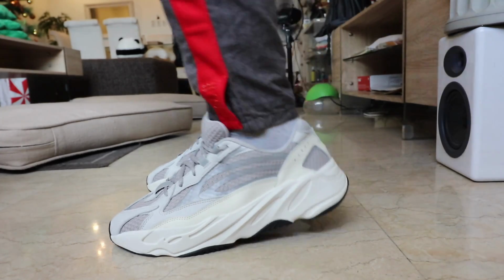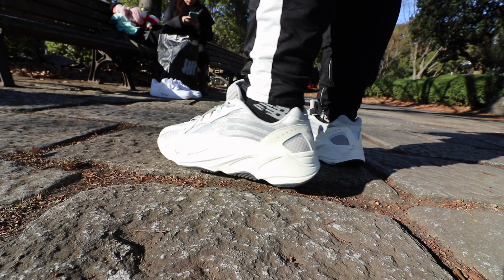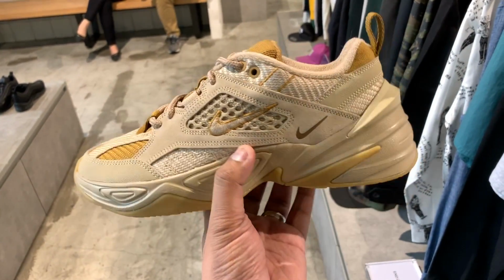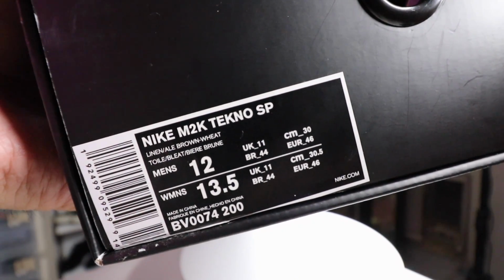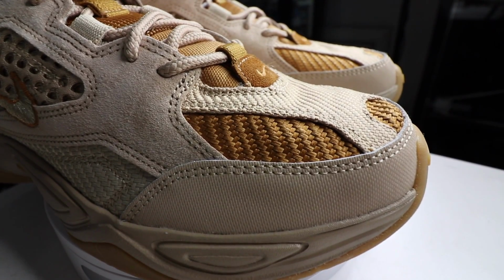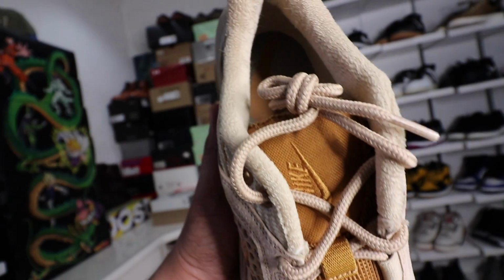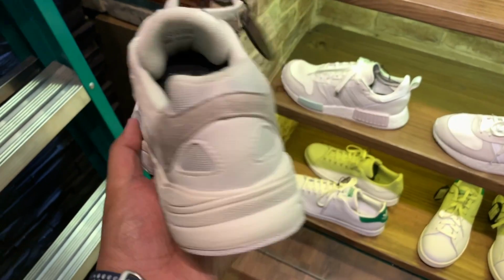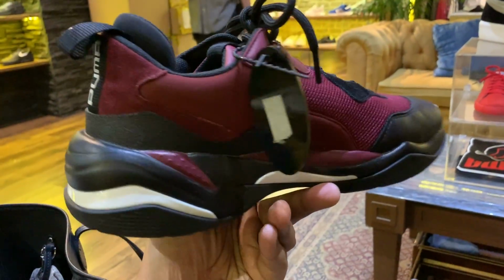YEEZY 700 BUDGET FRIENDLY ALTERNATIVES (NIKE M2K TEKNO, ETC.)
If you love the YEEZY 700 but can't afford the resale price tag (or even the crazy SRP), the good news is that there are a lot of amazing alternatives that are more affordable! For this vlog we unbox one solid option: the NIKE M2K TEKNO PREMIUM that I copped from COMMONWEALTH. Apart from that I also share a few other options that you might want to consider. :)